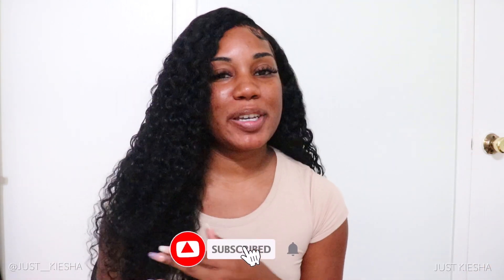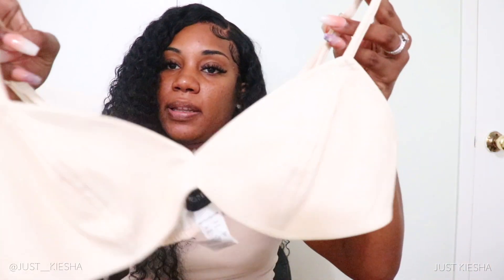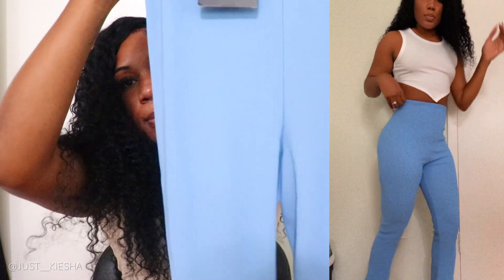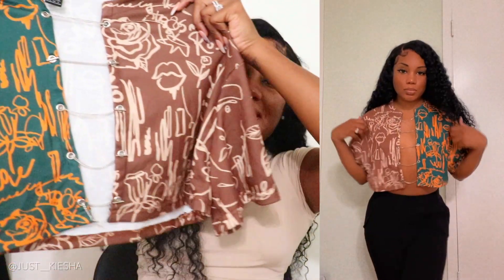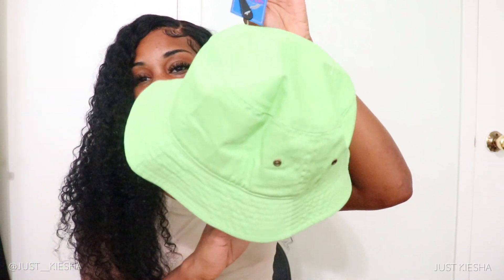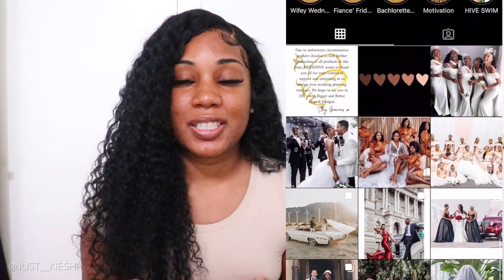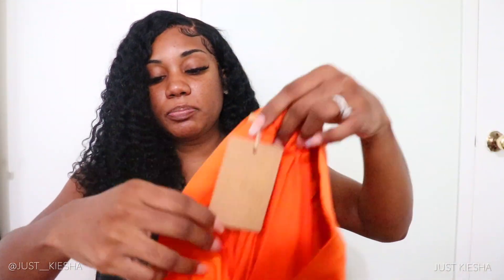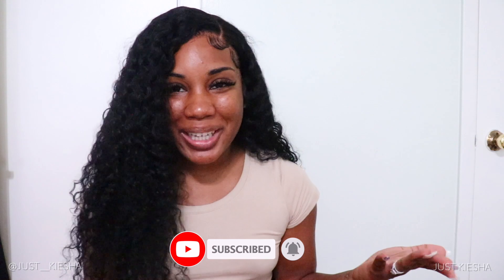Collective Try-On Haul | PLT ,SHEIN , ZARA +MORE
Comment how many times I said " I Absolutely Love" in the video lol.

All items shown are linked below!
0:00 : Intro
0:48 : Zara Top ( Found in store, Couldn't find online )
1:22 : Yellow Dress
2:05 : Faux Leather Bralette
2:46 : Powder Blue Split Hem Pants: (Out of Stock)
3:49 : White Lace Pants
4:40 : Racerback Tank
4:45 : Front Tie Tank
5:45 : Chain detail Top
6:22 : White Tank
6:52 : Lime Green One Piece Bikini
7:15 : Lime Green Bucket Hat
8:01 : Lime Green Fanny Pack
9:42 : Orange Shorts
10:26 : Floral Top
11:32 : Lavender CROCS
11:32 : Croc Accessories